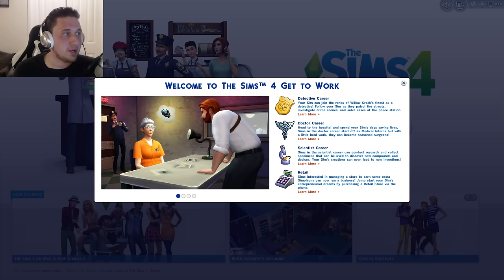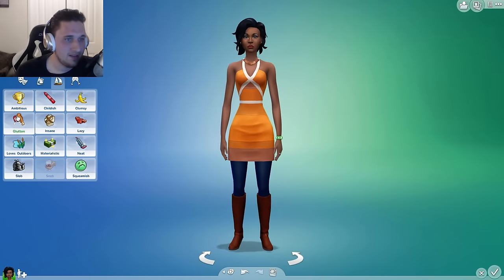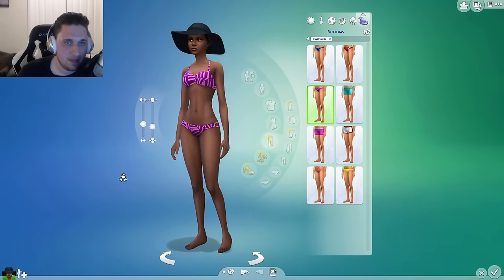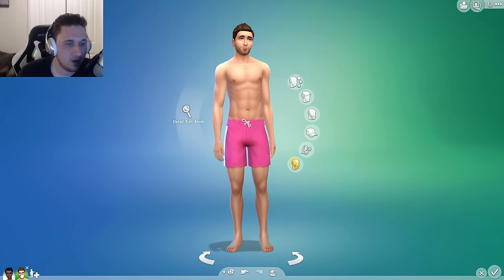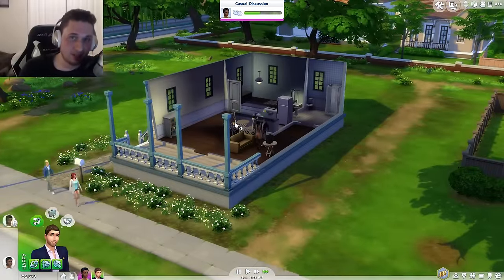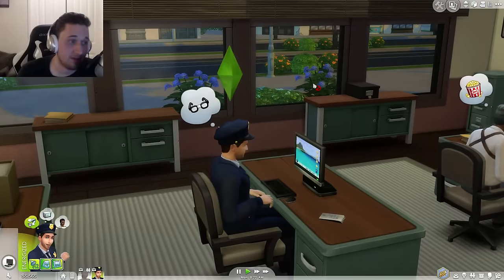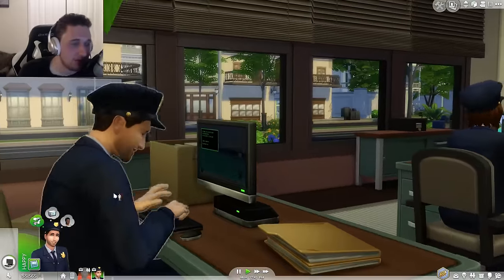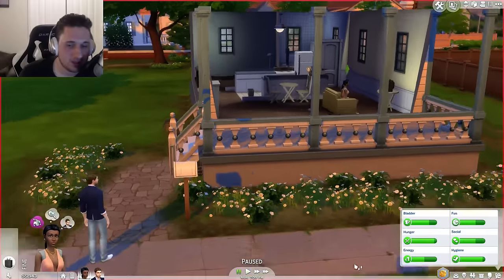"The Sims 4: Get to Work" (First Impression)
First Look & Impressions of "The Sims 4: Get to Work"